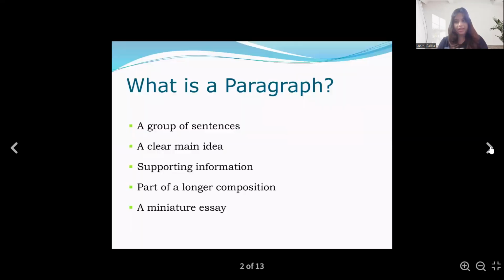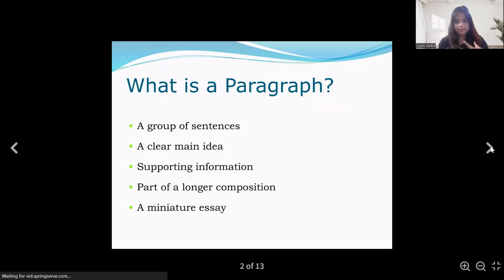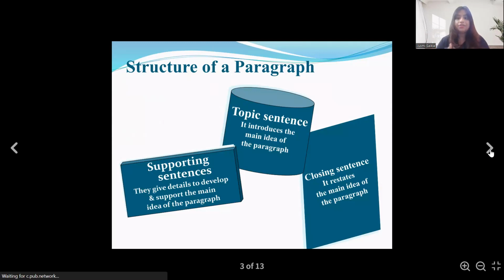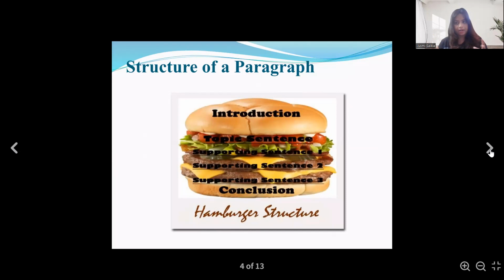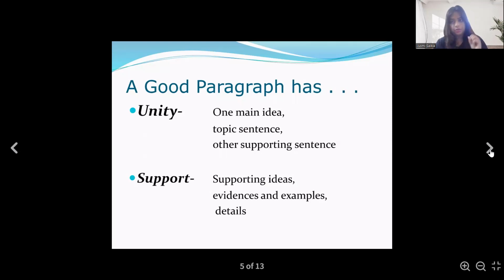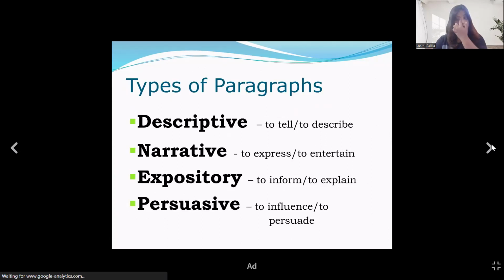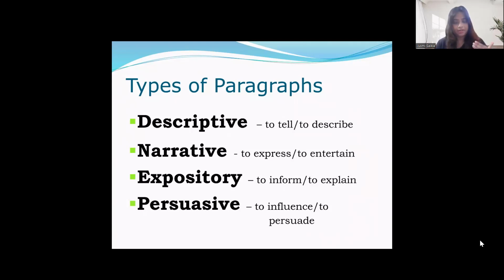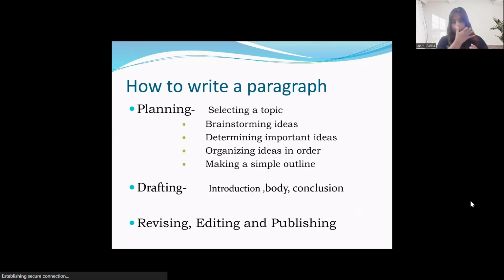Paragraph writing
All about paragraph writing.